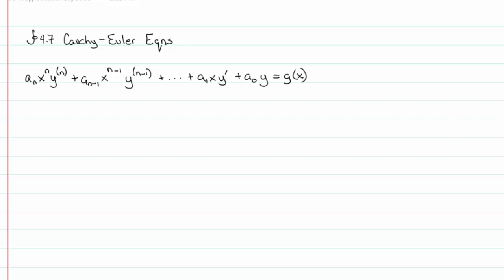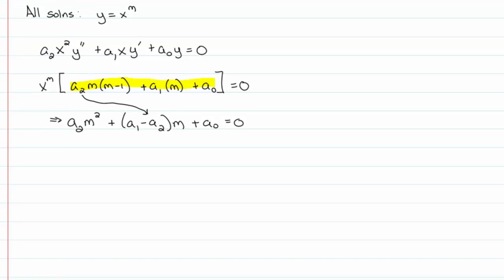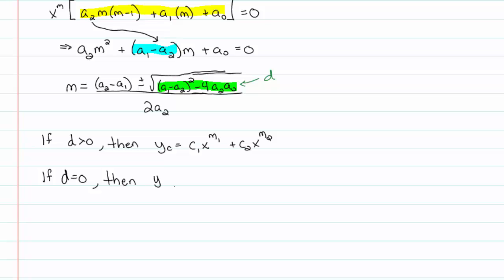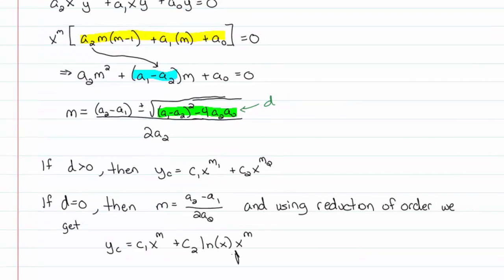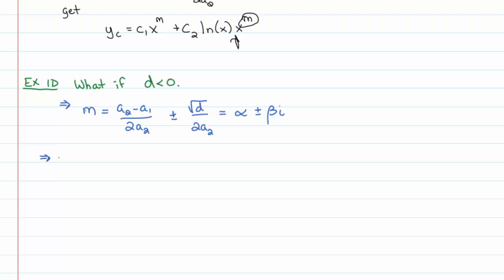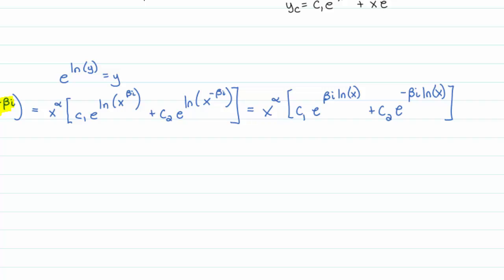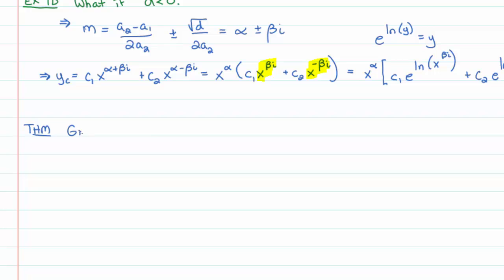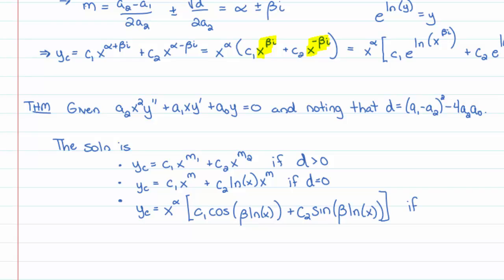Math 420: 4.7-1 The Theory of Solutions to Cauchy-Euler ODEs